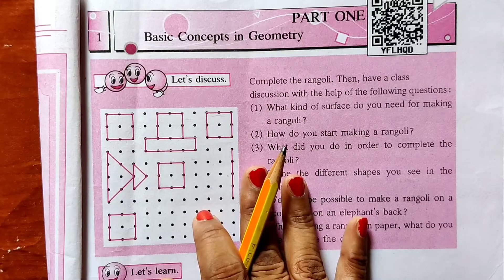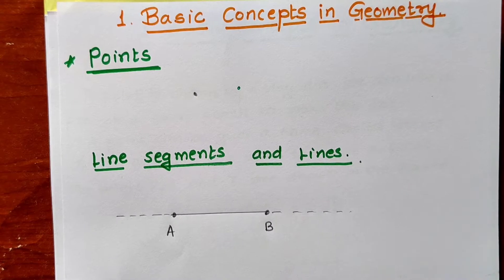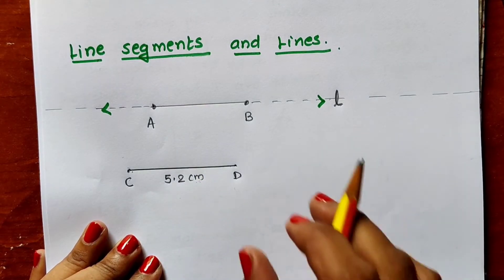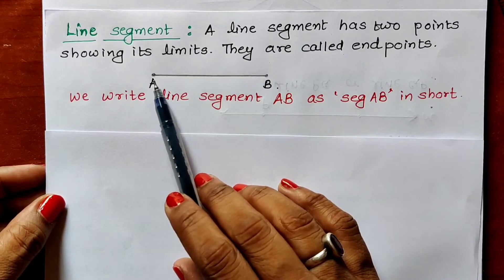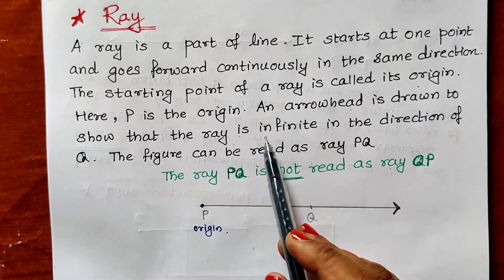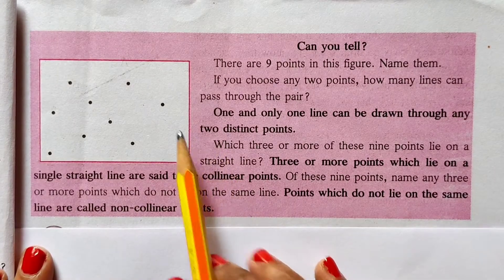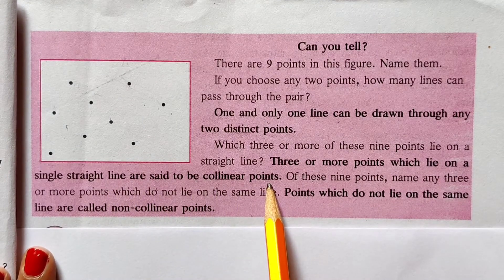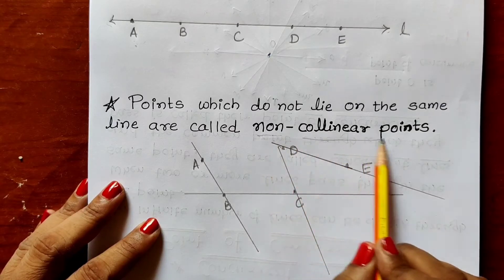Std-6th#Practice Set 1#Ch 1 Basic Concepts in Geometry#Introduction#Sub-Maths#Maharashtra Board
About this video 👇
Std-6th#
Sub-Maths#
Chapter 1 Basic Concepts in Geometry#
An Introduction#
English and Semi-English Medium#